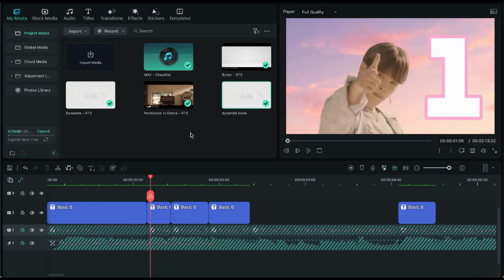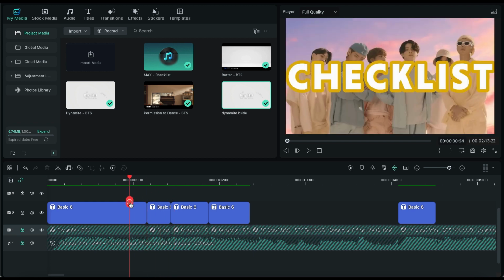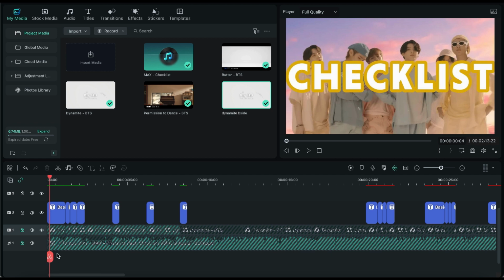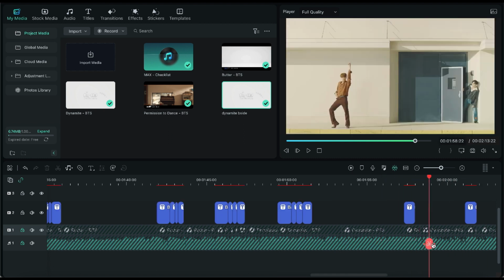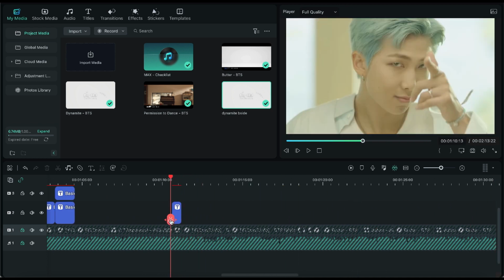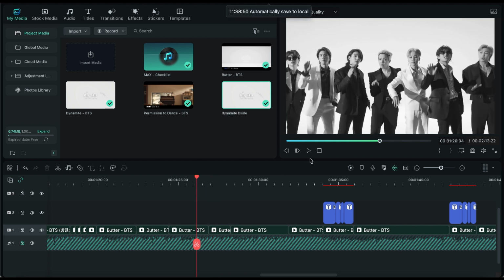Thoughts on video edits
[Social Media]